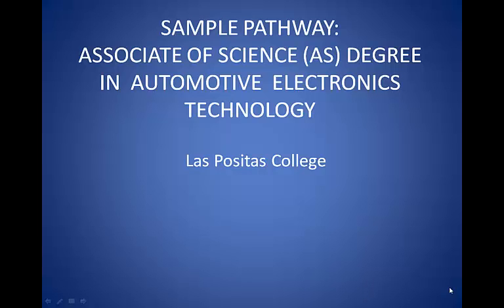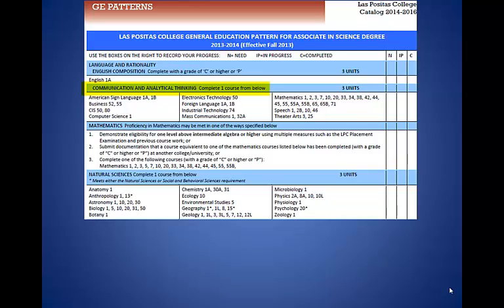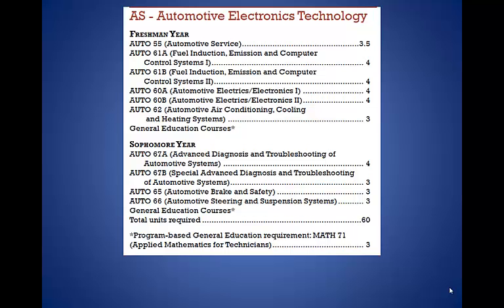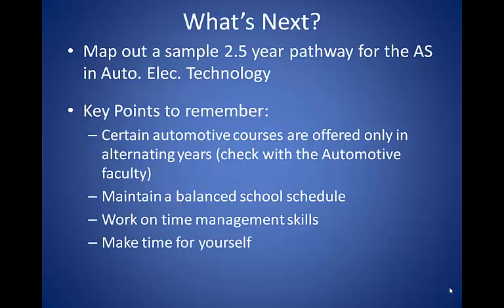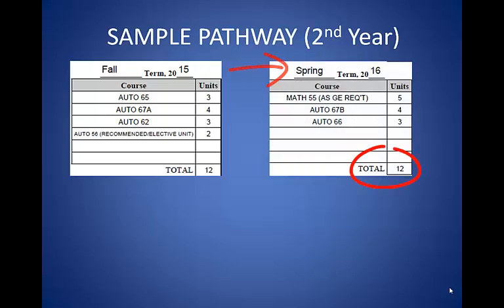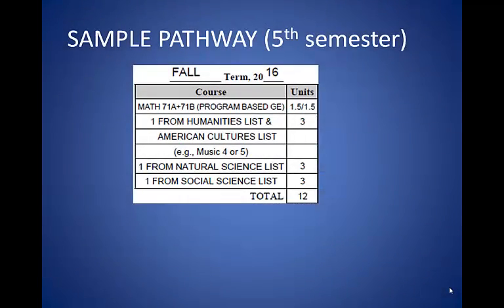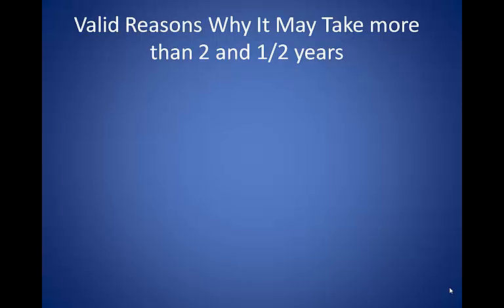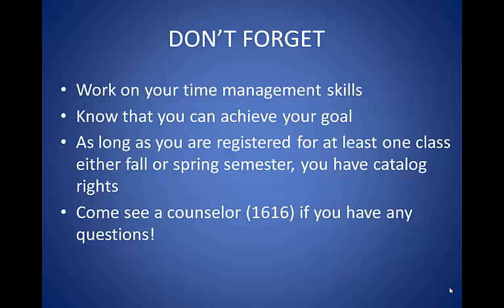AS Degree in Automotive Technology at LPC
LPC